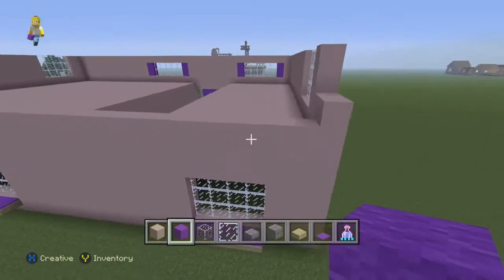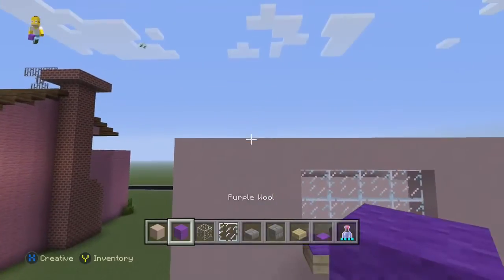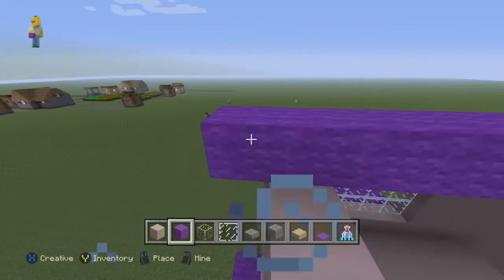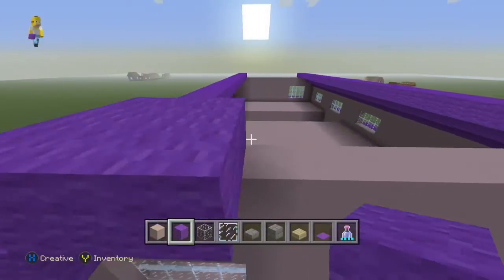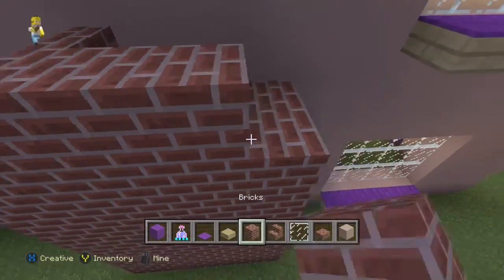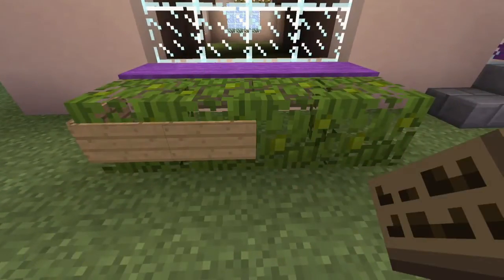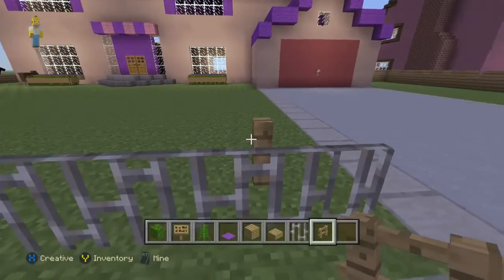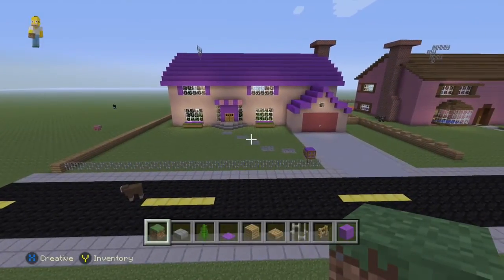Minecraft How To Build The Flanders House Part 3 Outside Complete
Minecraft How To Build Ned Flanders House Part 3 Outside Complete

So to carry on our Springfield build we are building Ned Flanders house. The outside will be as accurate as possible . Struggling to get inside pictures though I'm afraid , so unless I manage to find them we will have to go of instinct and make do